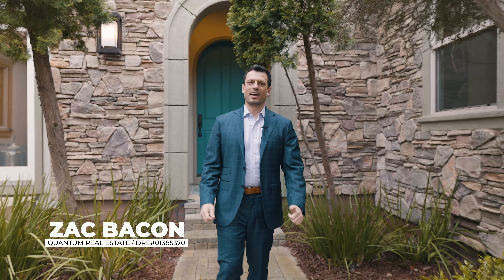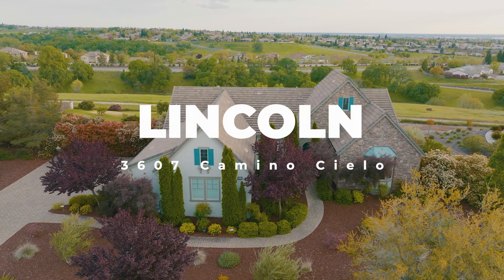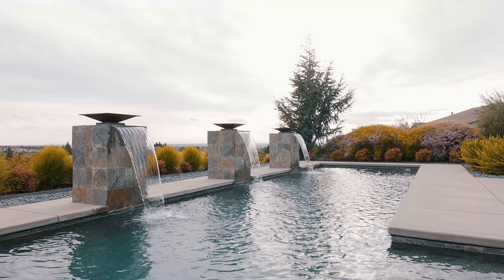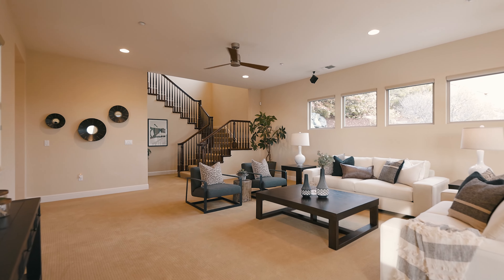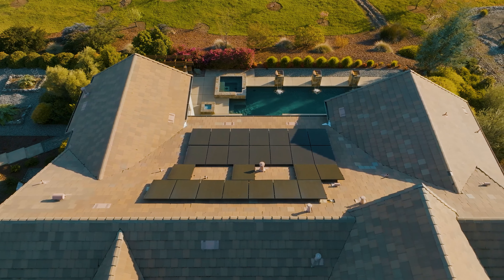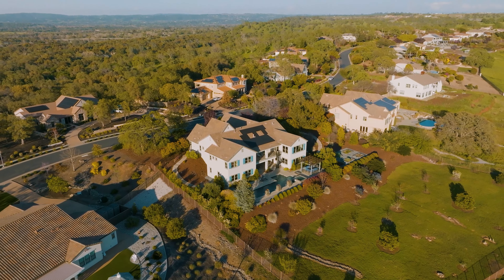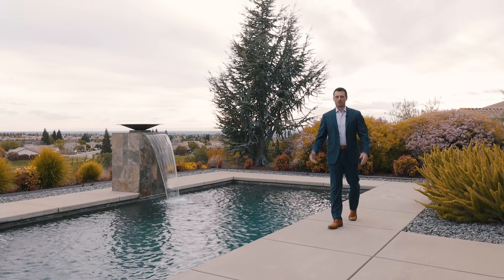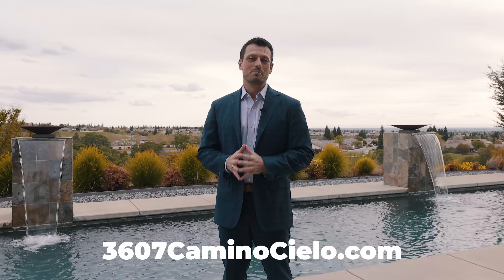Just Listed! 3607 Camino Cielo, Lincoln, CA 95648⁠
Welcome to 3607 Camino Cielo, a stunning 6 bed, 6 bath, 5,736 sqft Greenbriar model home in the highly desired Catta Verdera golf community. ⛳️ 🏡
🛌 6 BD | 🛀 6 BA | 📐 5,736 Sq Ft ⁠
️💰️$1,999,800⁠
This gorgeous property features 5 bedrooms with en suite bathrooms and walk-in closets. The main level includes a primary suite, 2 more bedrooms, and an office/bedroom. Enjoy a spacious gather room and gourmet kitchen with top-of-the-line appliances, as well as stunning views from the covered deck. The lower level offers a Junior suite, guest bedroom, ample storage, and an oversize bonus room. Outdoor amenities include a pool/spa, outdoor kitchen/bar area, lower covered patio, fruit trees, and vegetable planters. The property also includes an owned 10kW solar system on NEM 2.0, Hunter Douglas window treatments, 3 HVAC systems, surround sound wiring, upgraded fixtures, and a 4-car finished garage. The location is convenient to local trails, I-80, and Truckee.
Listed By: ⁠
Zac Bacon⁠
Founder | Quantum Real Estate ⁠
DRE# 01385370⁠